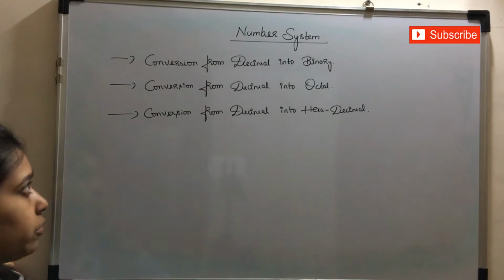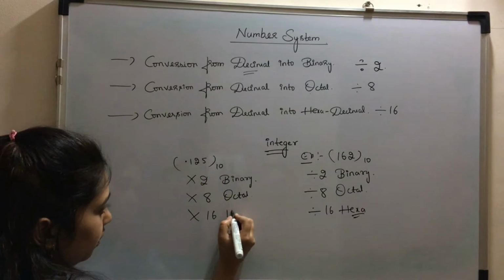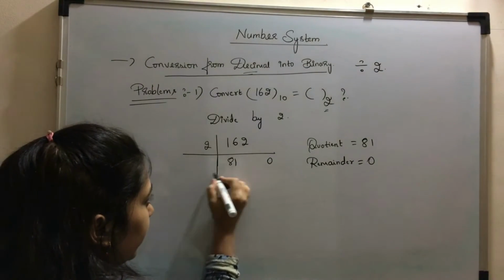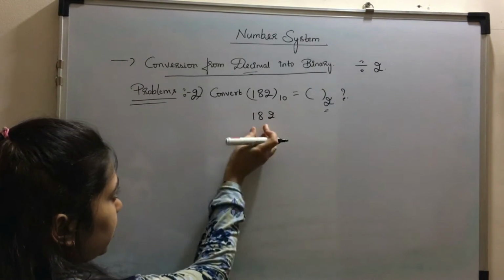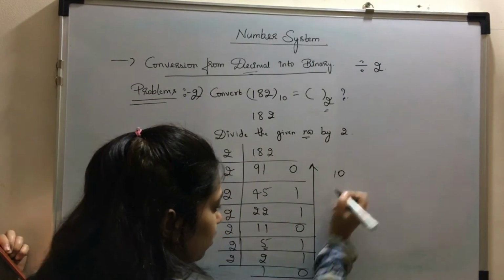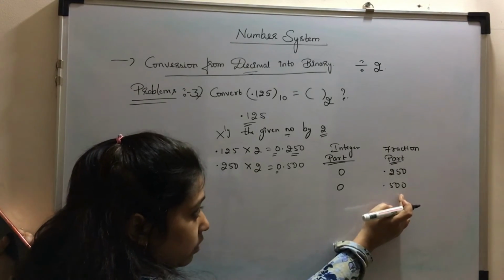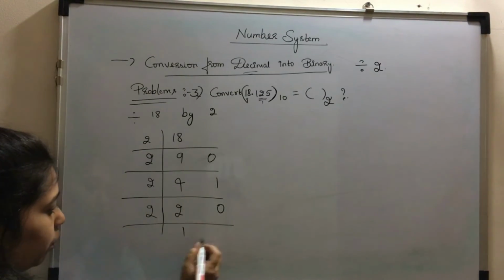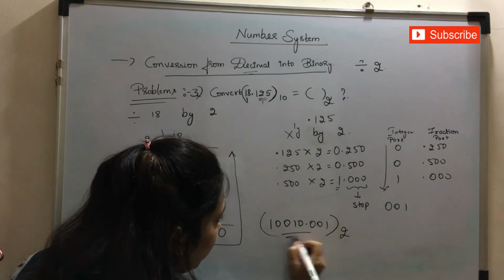4. DECIMAL TO BINARY CONVERSION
NUMBER SYSTEMS
CONVERSION FROM DECIMAL TO BINARY...